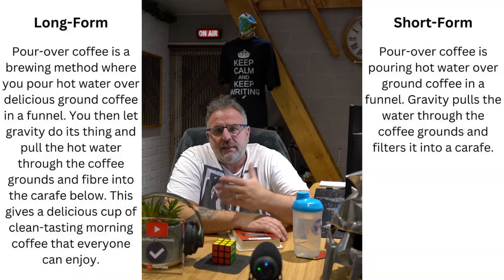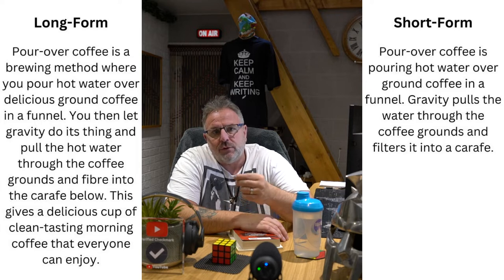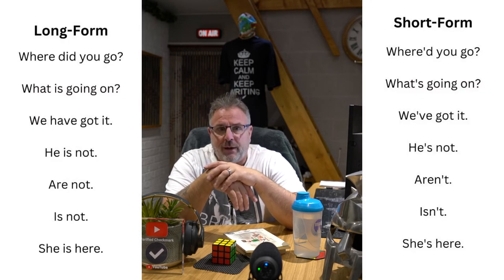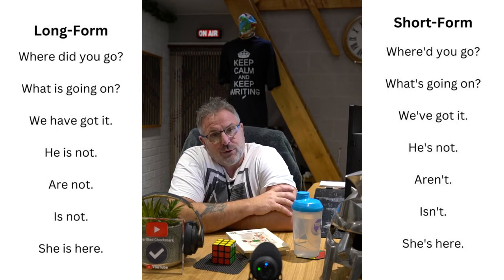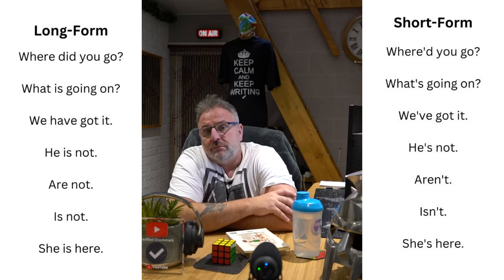Long-Form VS Short-Form. Long Form and Short Form Explained.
Video Information

Many are not aware of what long-form and short-form mean, so in the video, I try to explain. I also explain the differences.